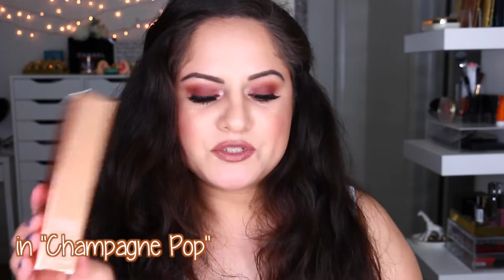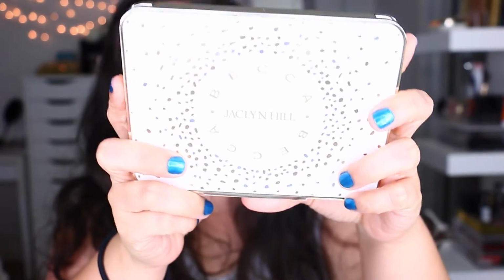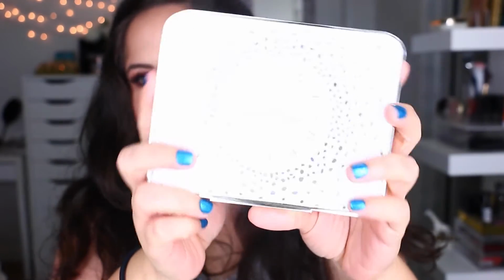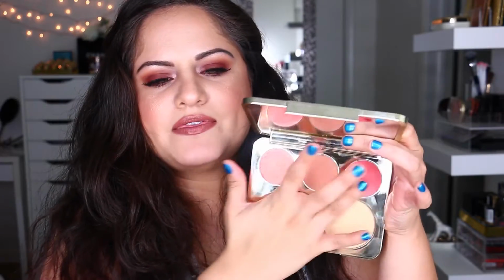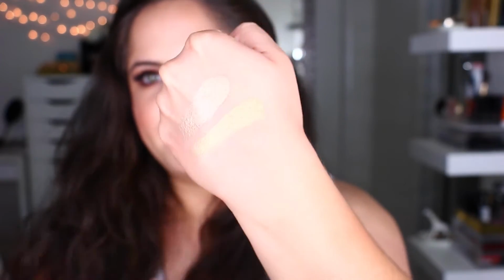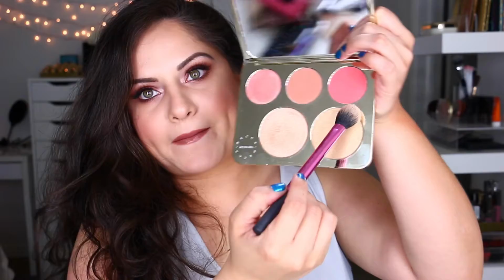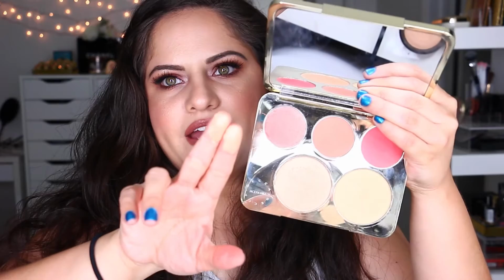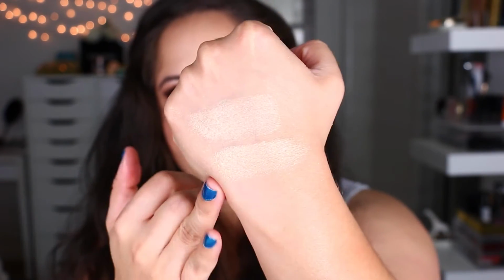Becca x Jaclyn Hill Champagne Collection Review and Demo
I love you ALLLLLL!!! :)

Becca x Jaclyn Hill Champagne COLLECTION
Champagne Collection Face Palette ingredients:
Blush in Rosé Spritz:
Mineral Blushes:
Amaretto: Mica, Squalane, Zinc Stearate, Silica, Retinyl Palmitate, Tocopheryl Acetate, Ascorbyl Palmitate, Lauroyl Lysine, Caprylyl Glycol, Hexylene Glycol, Phenoxyethanol, Tin Oxide, CI 77891 (Titanium Dioxide), CI 77491/77492/77499 (Iron Oxides), CI 45410 (Red 28 Lake), CI 15850 (Red 6), CI 15850 (Red 7 Lake), CI 77007 (Ultramarines).
Pamplemousse: Mica, Squalane, Zinc Stearate, Silica, Retinyl Palmitate, Tocopheryl Acetate, Ascorbyl Palmitate, Lauroyl Lysine, Caprylyl Glycol, Hexylene Glycol, Phenoxyethanol, Tin Oxide. May Contain [+/-]: CI 77891 (Titanium Dioxide), CI 77491/77492/77499 (Iron Oxides), CI 45410 (Red 28 Lake), CI 15850 (Red 6), CI 15850 (Red 7 Lake), CI 77007 (Ultramarines), CI 19140 (Yellow 5 Lake).
Highlighter shades:
Champagne/Prosecco Pop: Talc, Caprylic/Capric Triglyceride, Isostearyl Alcohol, Petrolatum, Silica, Boron Nitride, Nylon-12, HDI/Trimethylol Hexyllactone Crosspolymer, Dimethicone, Paraffin, Microcrystalline Wax (Cera Microcristallina), Polyethylene, Magnesium Stearate, Sorbitan Sesquioleate, Calcium Sodium Borosilicate, Synthetic Fluorphlogopite, Triethoxycaprylylsilane, Calcium Aluminum Borosilicate, Polyethylene Terephthalate, Acrylates Copolymer, Tin Oxide, Tetrasodium EDTA, Potassium Sorbate, Chlorphenesin. May contain (+/-): Mica, Titanium Dioxide (CI 77891), Iron Oxides (CI 77491, CI 77492, CI 77499), Manganese Violet (CI 77742), Bismuth Oxychloride (CI 77163), Chromium Hydroxide Green (CI 77289), Chromium Oxide Greens (CI 77288), Ultramarines (CI 77007), Carmine (CI 75470), Red 6 (CI 15850), Red 7 Lake (CI 15850), Red 28 Lake (CI 45410), Red 40 Lake (CI 16035), Yellow 5 Lake (CI 19140), Yellow 6 Lake (CI 15985), Blue 1 Lake (CI 42090).

Original Ingredients:
Luminous blushes: Talc, Caprylic/Capric Triglyceride, Petrolatum, Silica, Boron Nitride, Nylon-12, HDI/Trimethylol Hexyllactone Crosspolymer, Isostearyl Alcohol, Dimethicone, Paraffin, Cera Microcistallina/Microcrystalline Wax/Cire Microcristalline, Polyethylene, Magnesium Stearate, Sorbitan Sesquioleate, Calcium Sodium Borosilicate, Synthetic Fluorphlogopite, Triethoxycaprylylsilane, Calcium Aluminum Borosilicate, Polyethylene Terephthalate, Acrylates Copolymer, Tin Oxide, Tetrasodium EDTA, Potassium Sorbate, Chlorphenesin. May Contain [+/-]: Mica, Titanium Dioxide (CI 77891), Iron Oxides (CI 77491, CI 77492, CI 77499), Manganese Violet (CI 77742), Bismuth Oxychloride (CI 77163), Chromium Hydroxide Green (CI 77289), Chromium Oxide Greens (CI 77288), Ultramarines (CI 77007), Carmine (CI 75470), Red 6 (CI 15850), Red 7 Lake (CI 15850), Red 28 Lake (CI 45410), Red 40 Lake (CI 16035), Yellow 5 Lake (CI 19140), Yellow 6 Lake (CI 15985), Blue 1 Lake (CI 42090).

Liquid Highlighters are the same.